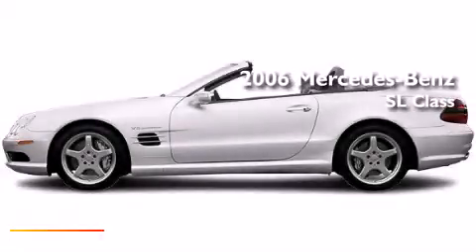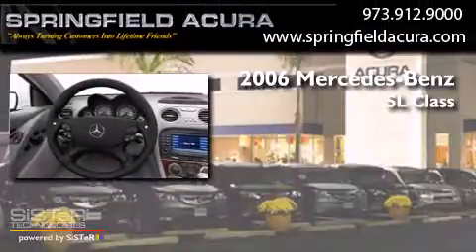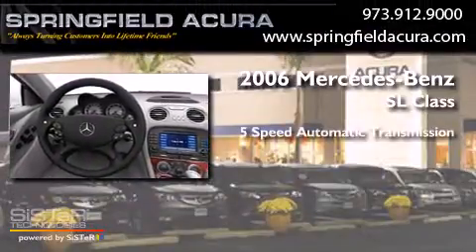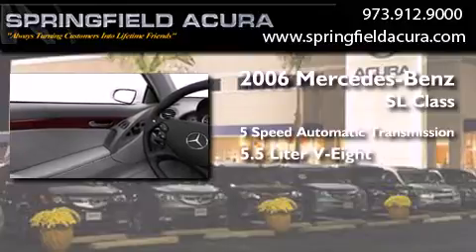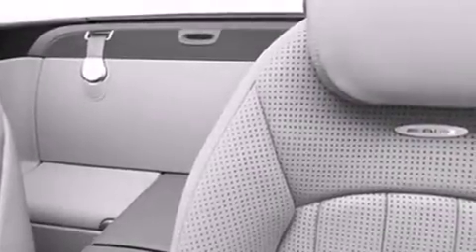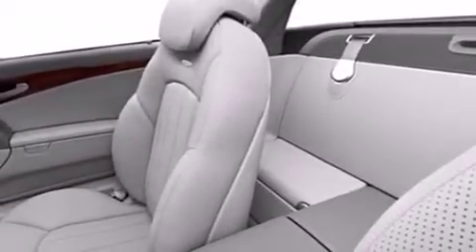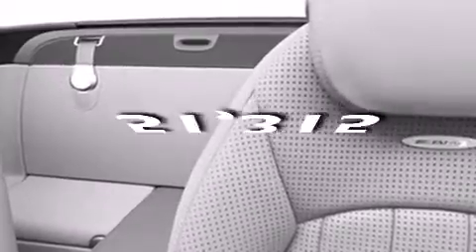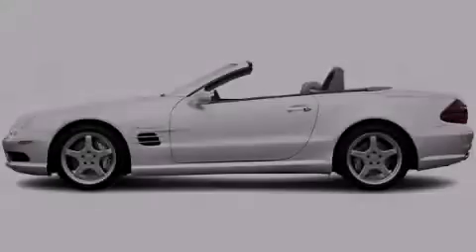Preowned 2006 Mercedes-Benz SL Class Short Hills NJ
We have been honored to serve the Springfield NJ area , we promise that your experience at our dealership will exceed your expectations ! Year : 2006 Make : Mercedes-Benz Model : 5.5L Engine : Gas V8 5.5L/332 Trans . : Automatic Exterior : Alabaster White Miles : 51,315 Stock : 13823CRC Springfield Acura 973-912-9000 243 Route 22 East Springfield , NJ 07081